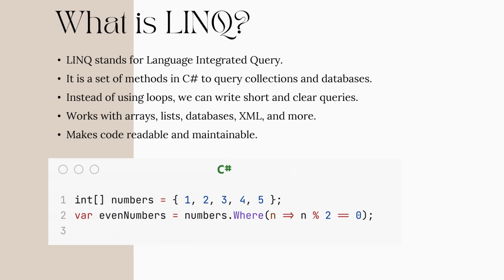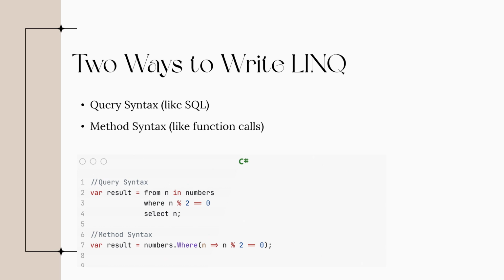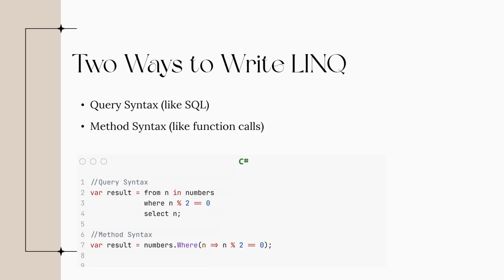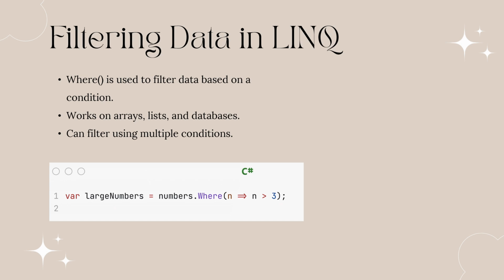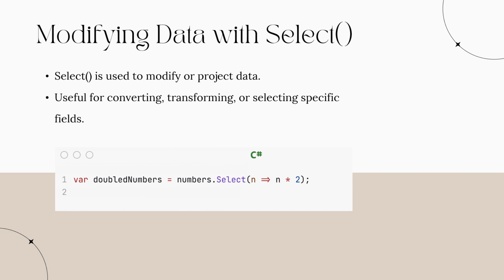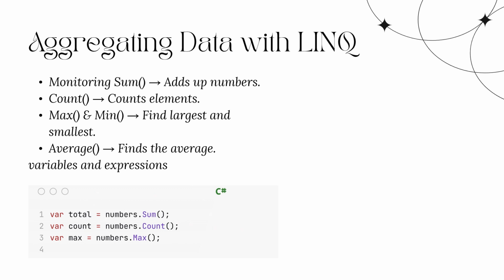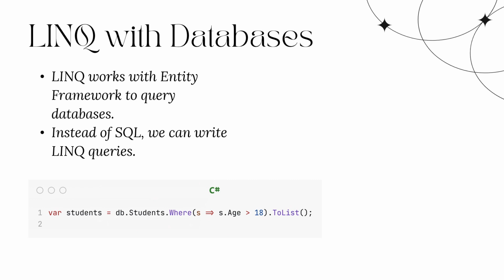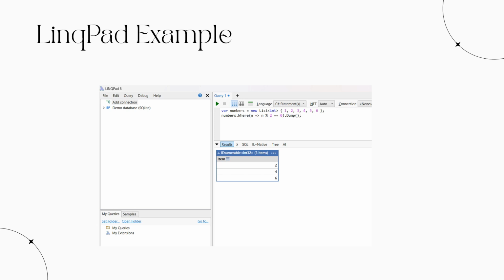linqs in c#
LINQ, which stands for Language Integrated Query, is a powerful feature in C# that makes querying and working with data much easier. Instead of writing long loops or complex SQL queries, we can write short and readable queries directly in C#. LINQ works with collections (like lists and arrays), databases, XML, and even external data sources.
One of the biggest advantages of LINQ is its simplicity and readability. It allows us to filter, sort, group, and transform data using concise, structured queries. This makes code easier to understand and maintain. LINQ is also well-integrated with the Entity Framework, which is commonly used for database operations.
And for practicing LINQ, we have LINQPad, a lightweight tool that lets us test LINQ queries instantly without setting up a full project .